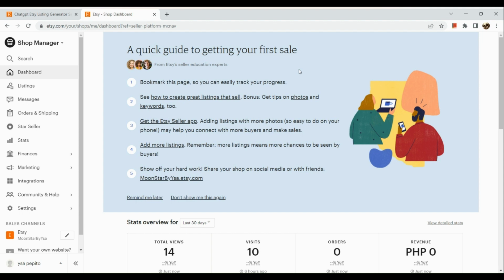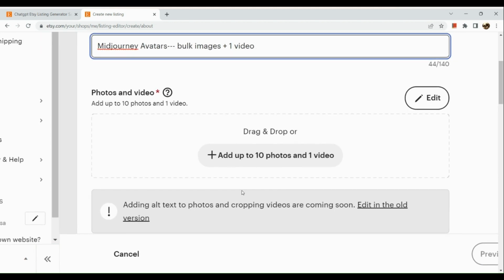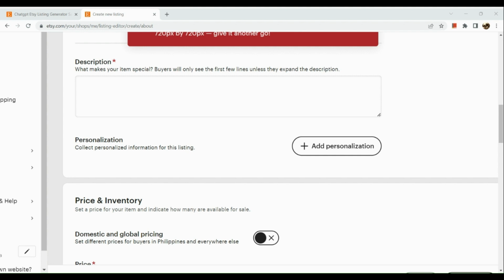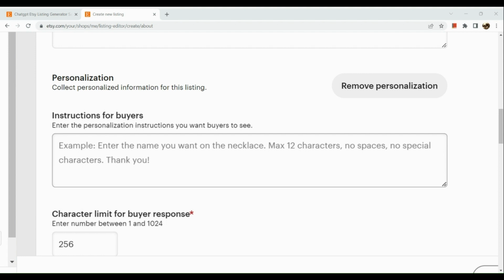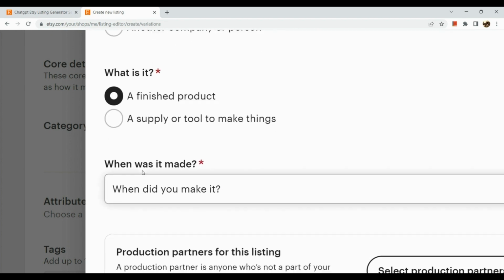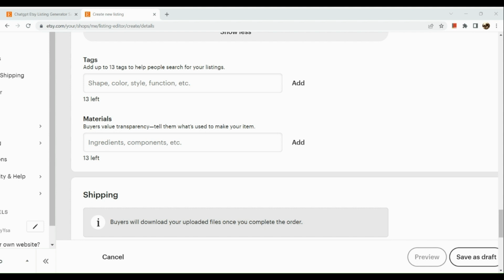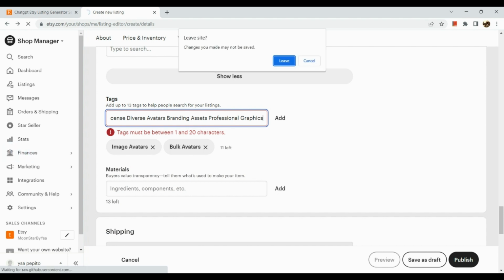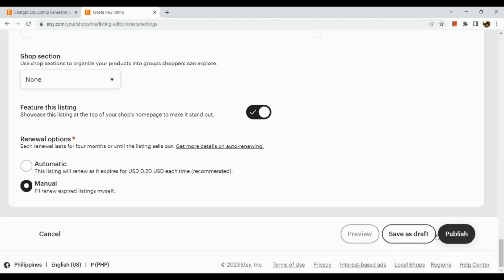How to Add a Digital Product Listing on Etsy (Etsy Tutorial)